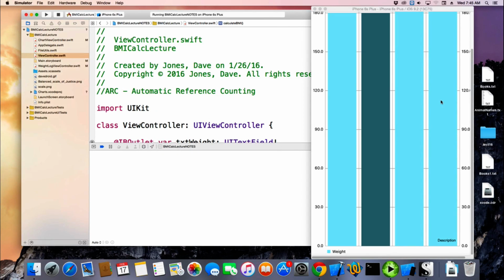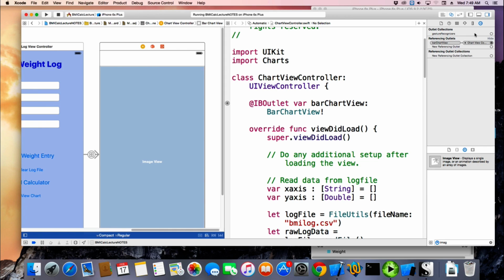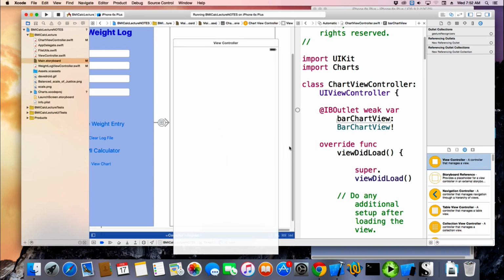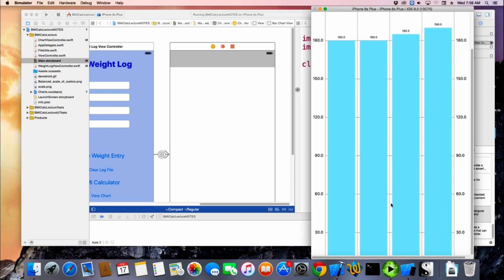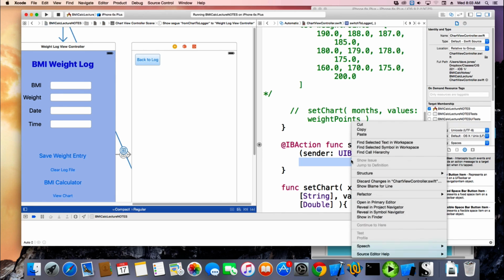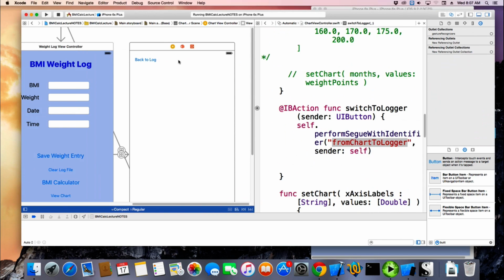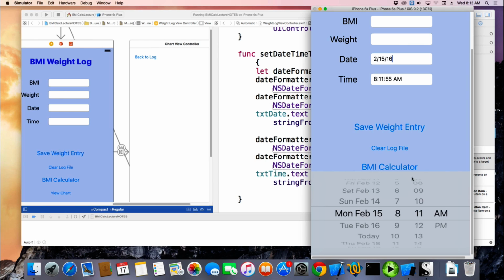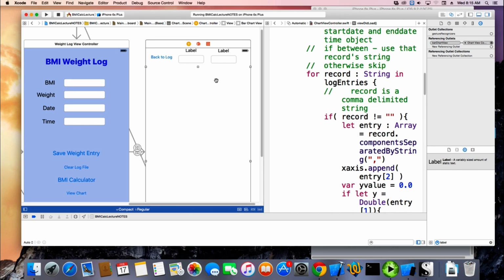iOS Swift 2.2 Mobile Development - Lecture 17/25 - Chartview Button